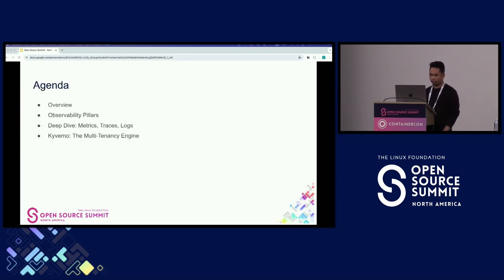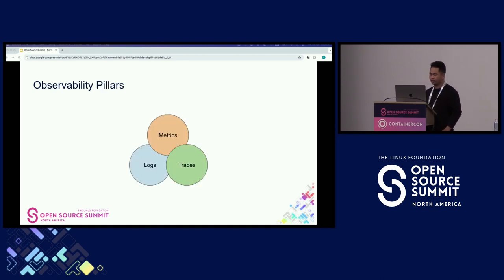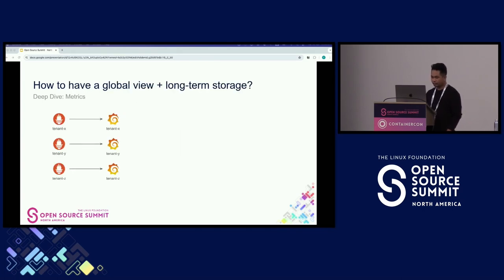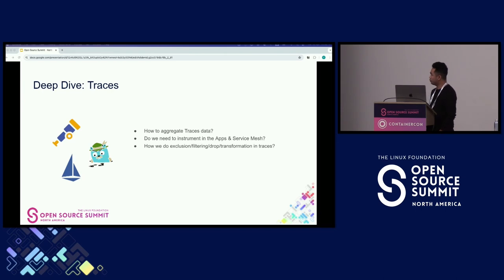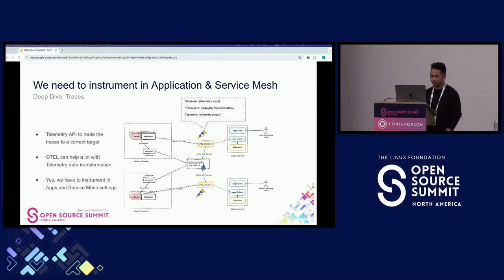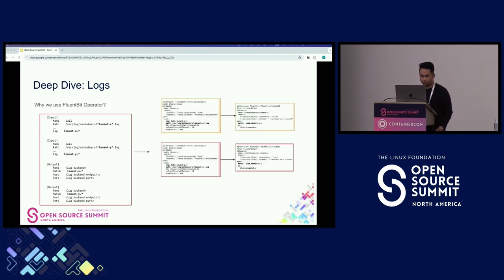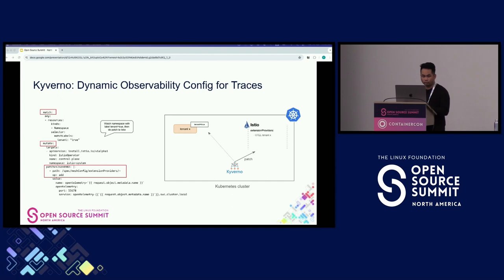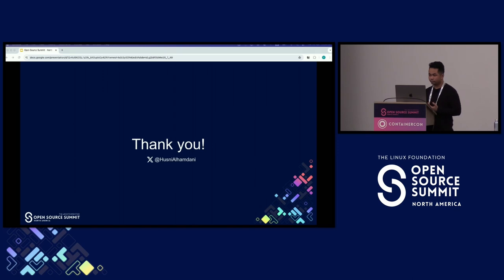Design Observability Solution for Multi-Tenancy Environment - Husni Alhamdani, Censhare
While Observability solutions are commonplace in general practices, their applicability in a multi-tenancy design raises crucial questions. What works seamlessly in conventional setups may encounter challenges or demand an entirely different approach in the multi-tenancy world. In this session, we will delve into our unique approach to designing an Observability solution tailored for metrics, traces, and logs within a multi-tenancy environment. Discover how we cooperate with some CNCF and Open Source projects such as Fluentbit Operator, OpenTelemetry, Jaeger, Istio, Cortex, and Kyverno to enhance the effectiveness of our solution. Join us as we share our approach of adopting Observability practices to the dynamic landscape of multi-tenancy.